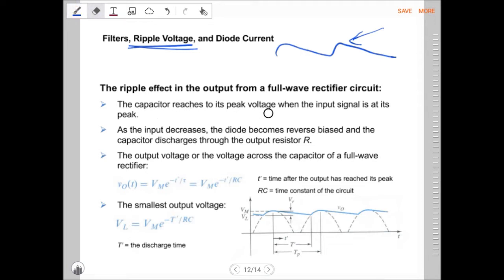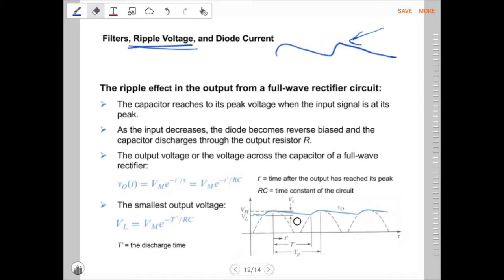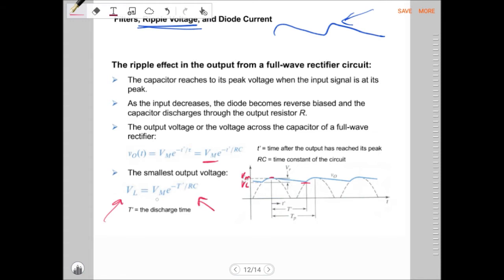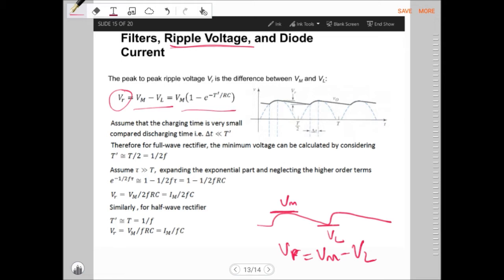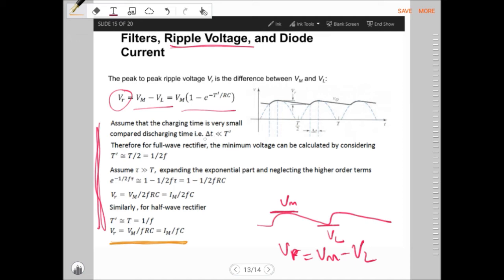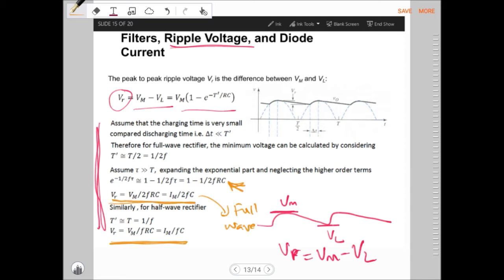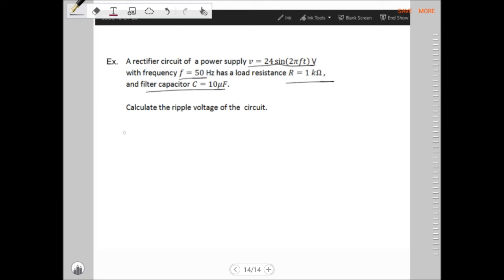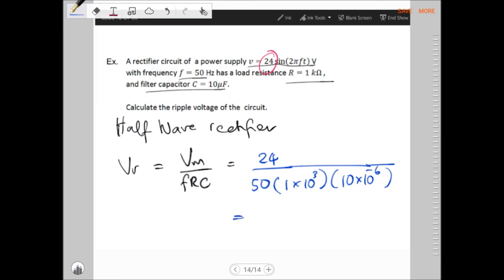(PART 2) FILTER CIRCUIT